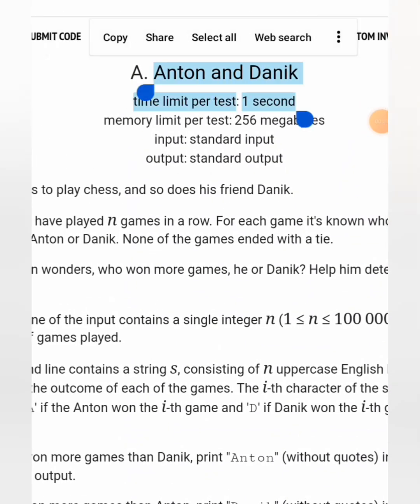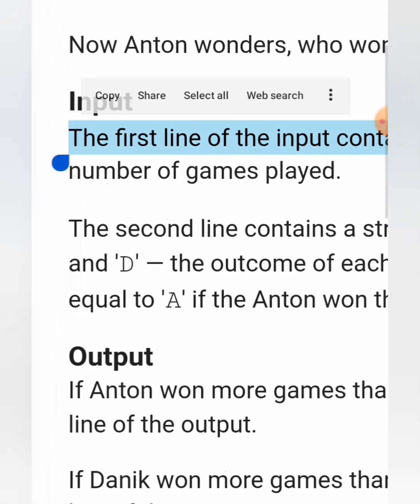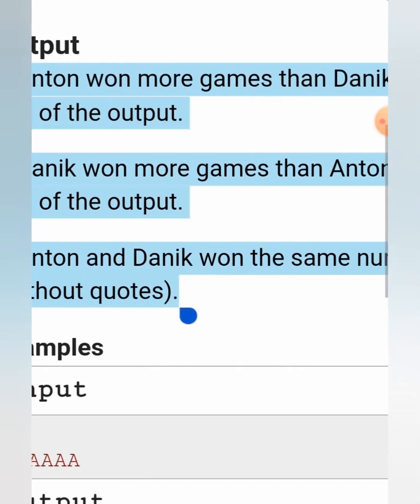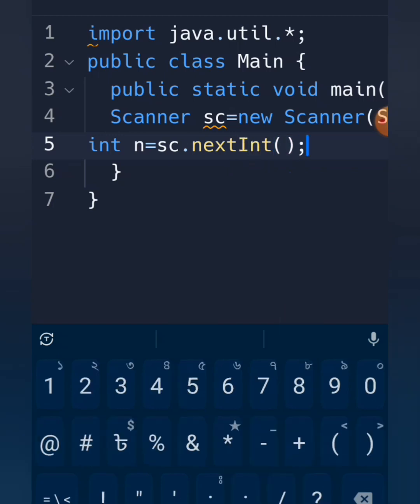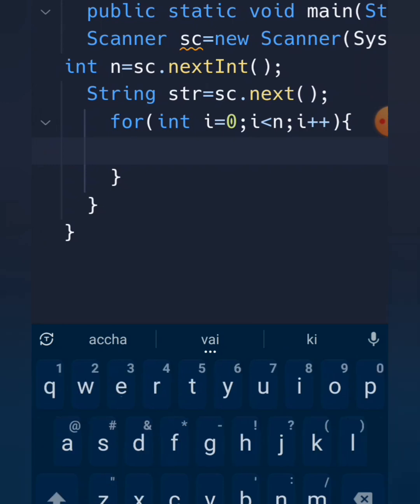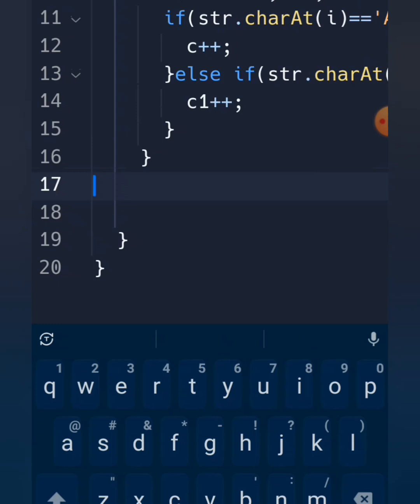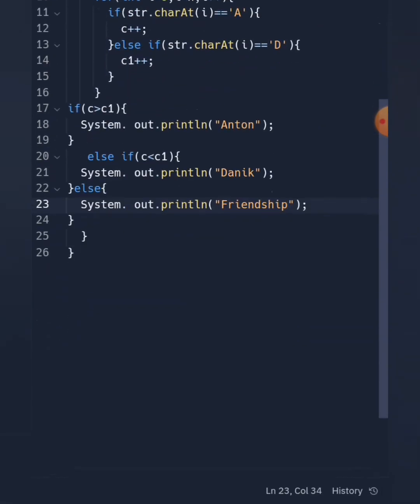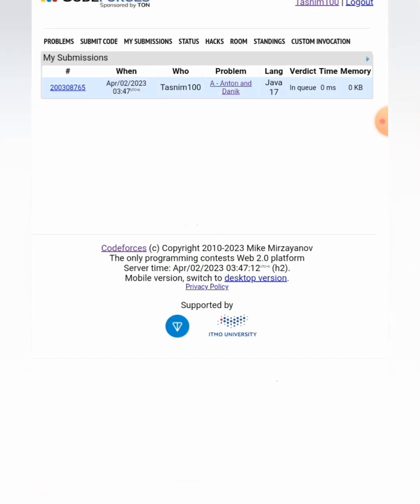Codeforces - Anton and Danik CF734-D2-A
Java